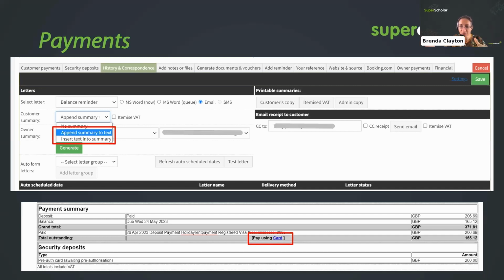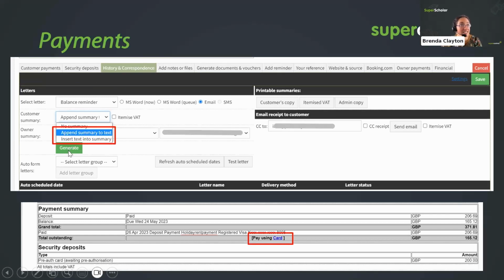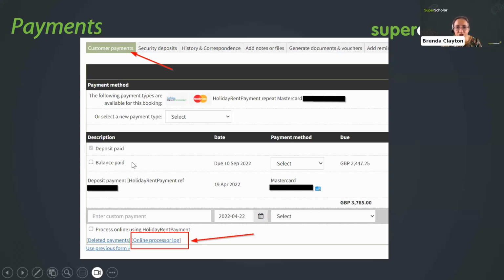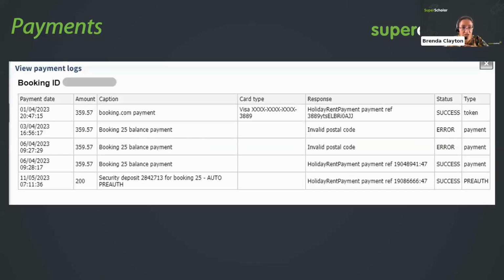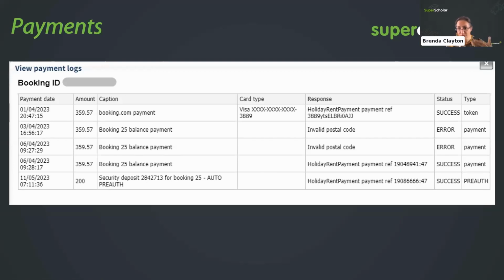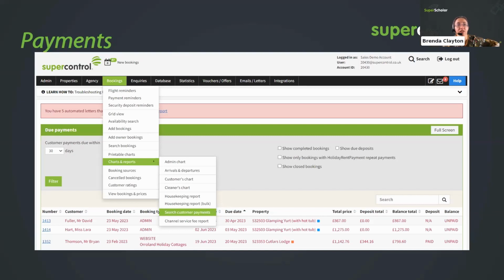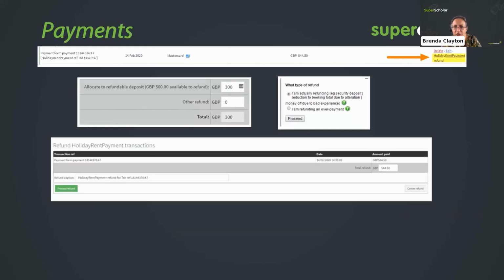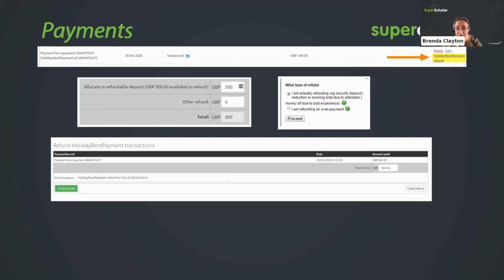Managing Bookings: Processing Payments & Refunds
Guests want to feel more in control of their bookings. Providing an online payment process via your booking payment form using your integrated payment processor like Holiday Rent Payment ensures a hassle-free checkout experience. The simple act of sending requests for payment can help streamline your day-to-day operations and make requesting and keeping track of payments easier. We walk you through the steps of sending your guest an email with a payment link. We show you where you can see payment transactions and logs in the Customer Payments tab of a booking and how you can reconcile these with your bank statements.

Guests are presented with the option to purchase refund protection provided by XCover during the online booking process and on the payments page. Guests now have the opportunity to book in confidence, knowing a refund can be requested should the worst happen and they are forced to cancel their booking. So, you don’t have to feel guilty about taking the hard line when it comes to keeping the money they’ve paid you for it, if guests have taken out refund protection, you know they won’t really lose out. And, if they haven’t, you know they were offered it at the time of booking.